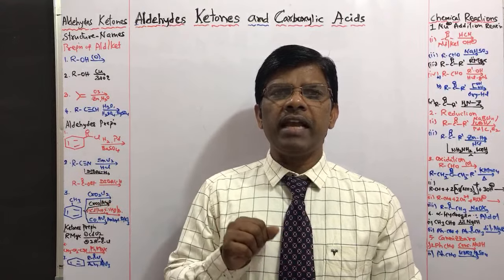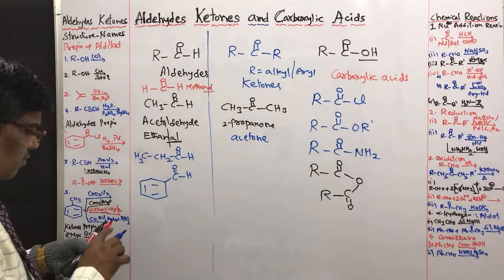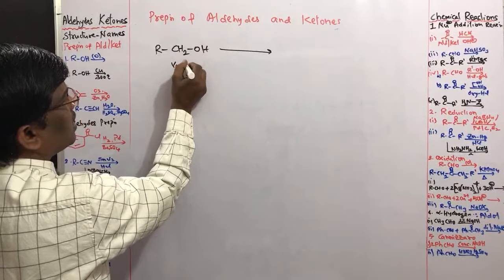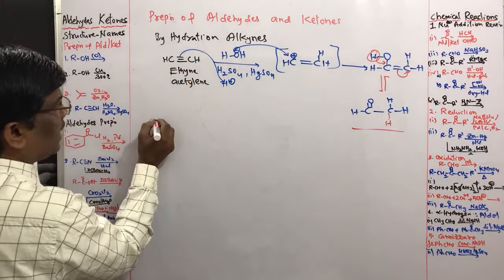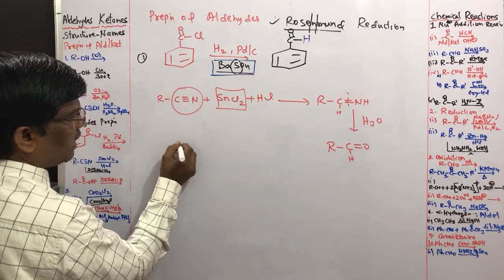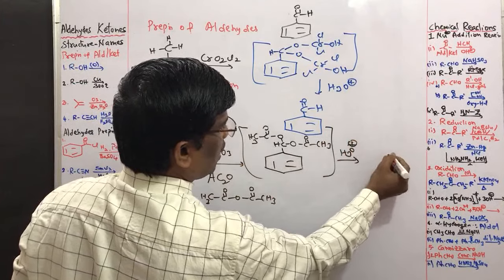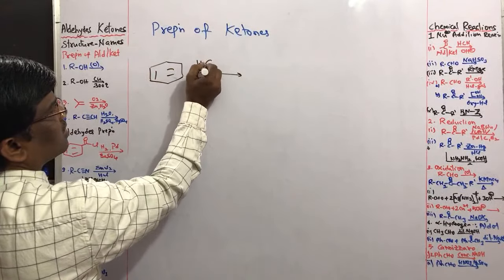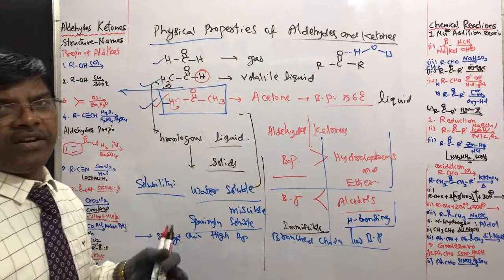Aldehydes Ketones Preparation & Properties || Aldehydes Ketones & Carboxylic Acids Organic Chemistry